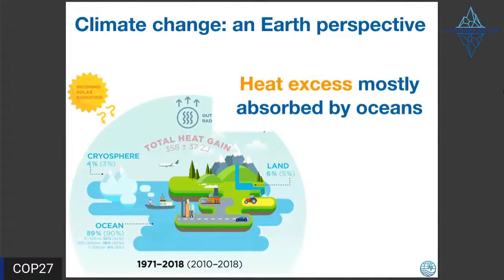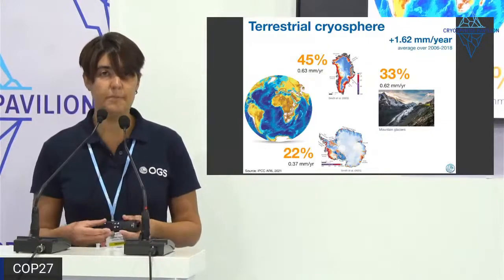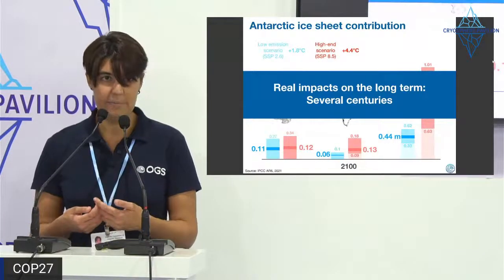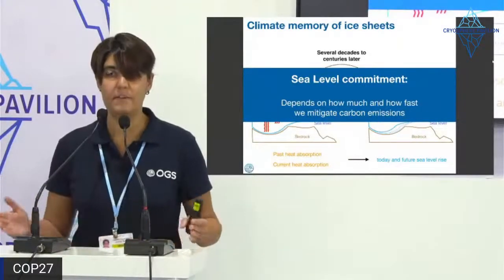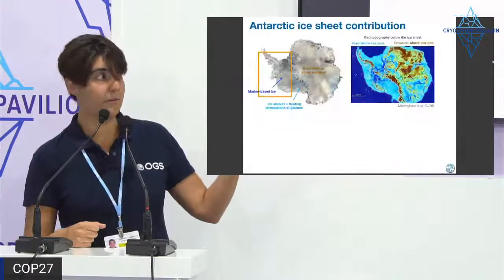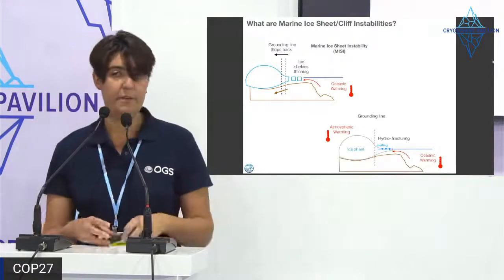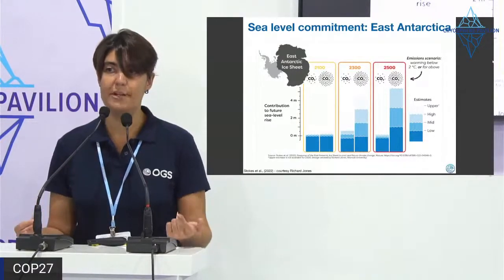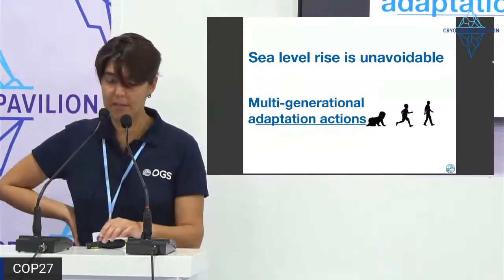Slow Onset, Irreversible Events Beyond Adaptation: Global Stocktake, Implementation and 1.5 Ambition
Presenters include Dr. Florence Colleoni, Italian National Institute of Oceanography and Applied Geophysics, co-chief officer of the new SCAR scientific research program INSTANT (Instabilities and Thresholds in Antarctica).

Global impacts, especially loss and damage, caused by cryosphere feedbacks from emissions overshoot over 1.5°C will be largely permanent on human timescales, beyond adaptation limits for billions living in coastal or mountain-dependent regions. This session outlines the latest science on projected feedbacks from ice sheets and glaciers in the context of implementation timeframes.

Filmed on 12 November 2022 in Sharm El Sheikh, Egypt at the COP27 Cryosphere Pavilion.